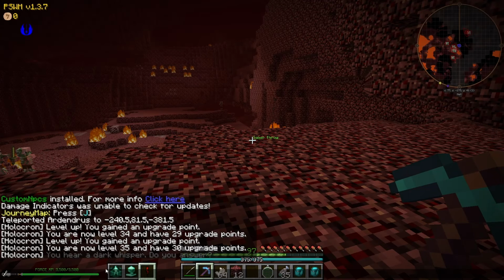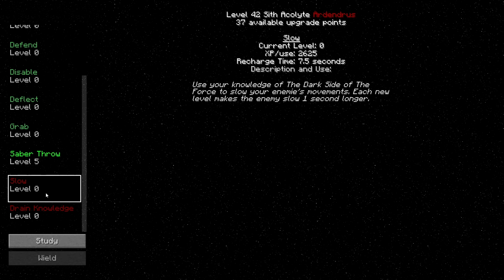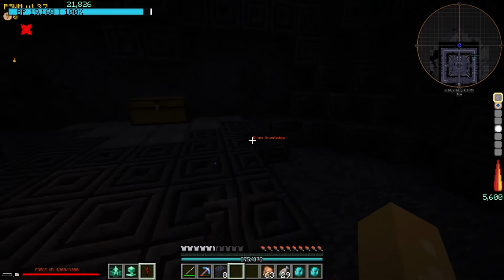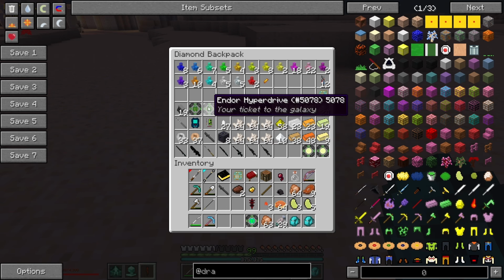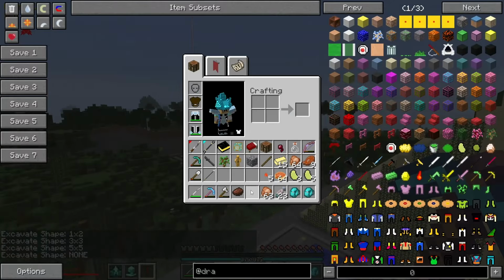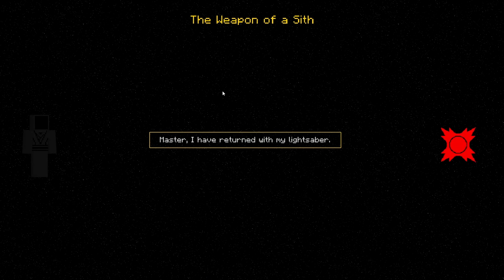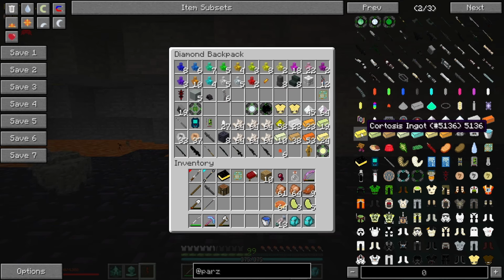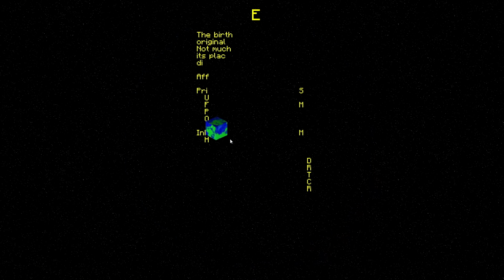The Power of the Dark Side (Dragon Block C Episode 22)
Welcome to Dragon Block C! This Minecraft mod, based on the Dragon Ball Series, has you choose to be a human, or pick from several different alien races, each with their own unique transformations and special abilities. Gain Training Points by fighting foes or playing minigames, then use those training points to upgrade your stats or gain new skills and attacks. And when you've grown strong, test yourself against the story mode, fighting opponents from the original Dragon Ball all the way through Dragon Ball Super. The enemies only get stronger, so try the keep up. As a side note, we're also playing with Parzi's Star Wars so I guess we're a force sensitive half-saiyan traveling to a galaxy far, far away so we can join or defeat the Galactic Empire. Mixing mods can get weird.